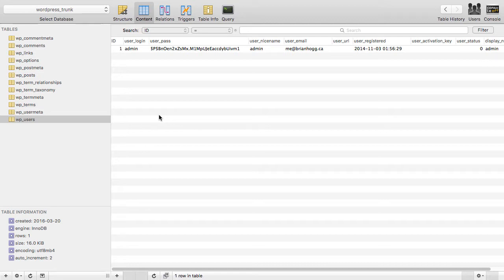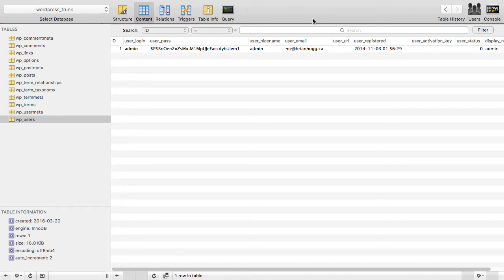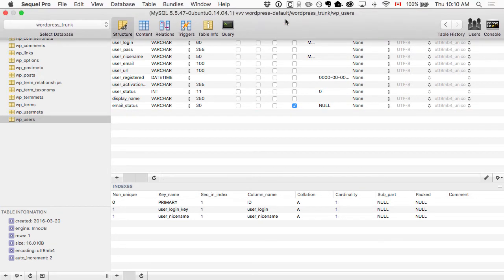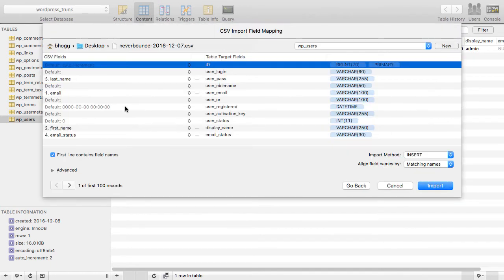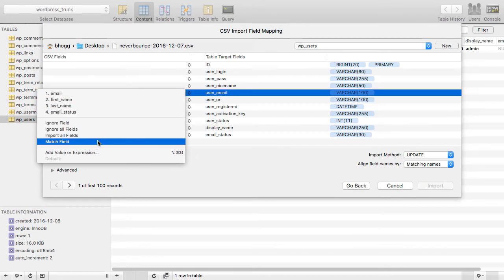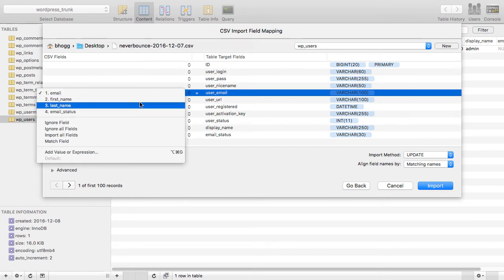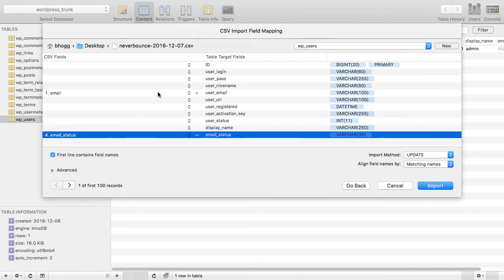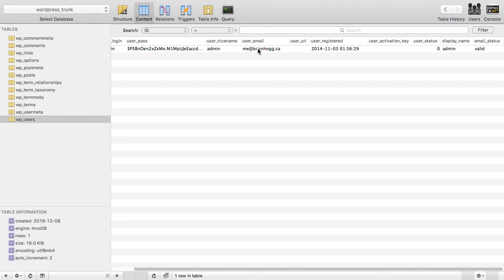Update some MySQL data from a CSV using Sequel Pro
Quick tutorial on updating certain data from a CSV into a MySQL table using Sequel Pro for MacOSX